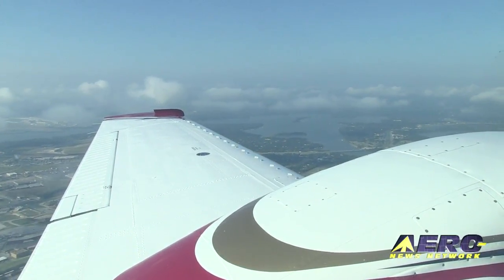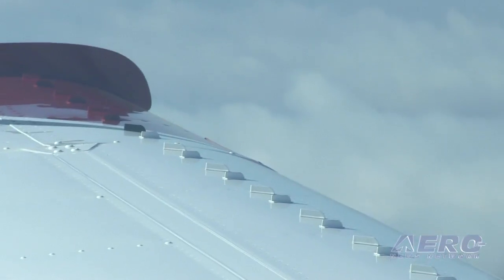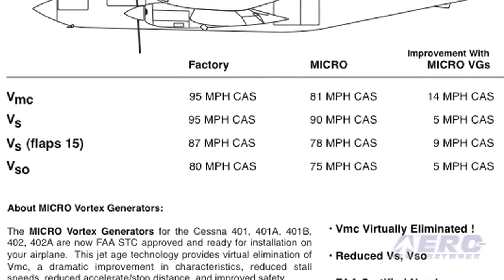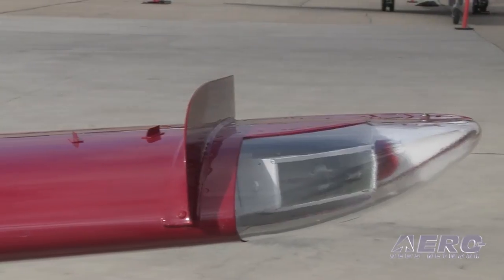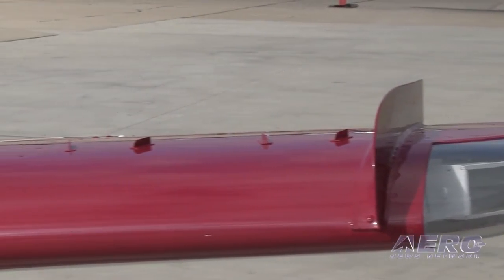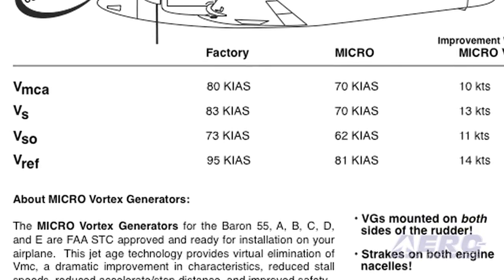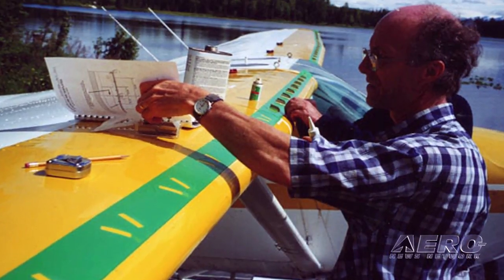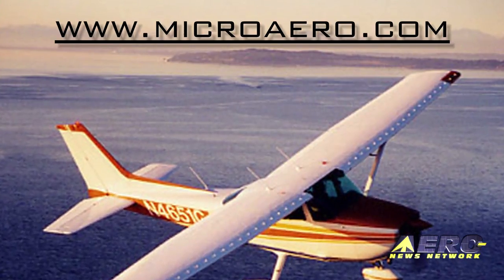Aero-TV: Making Good Planes Better - Micro VGs Offer Aerodynamic Enhancements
Vortex Generators Can Radically Improve Many Airframes VERY Cost-Effectively

While at the AOPA 2013 convention, ANN CEO and Editor-In-Chief, Jim Campbell had a chance to talk with Anni Brogan the President of Micro Aerodynamics Incorporated.

Micro Aerodynamics develops and produces vortex generators for various functions on numerous aircraft make and models. In this video, Brogan explains how the vortex generator works and how it does more than we may think it does.

It's common to see vortex generators on the leading edge of a wing and we usually associate this with reducing the stall speed. Brogan explains that stall speed adjustment through the use of vortex generators can be important, but they also can do more than that. Vortex generators can improve controllability and adjust the effectiveness of controls. For example, she points out that vortex generators applied to the rudder of a multiengine airplane can reduce the VMC speed.

Brogan's description of how the vortex generators work, how they are certified, and how they are tested and installed is interesting and informative. With this video you also get an informative mini-lesson in aerodynamics.